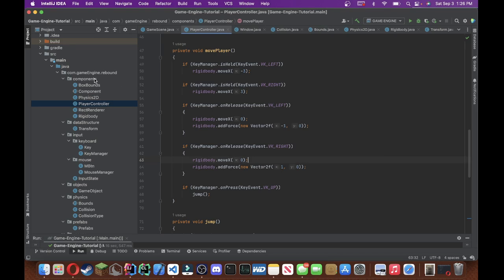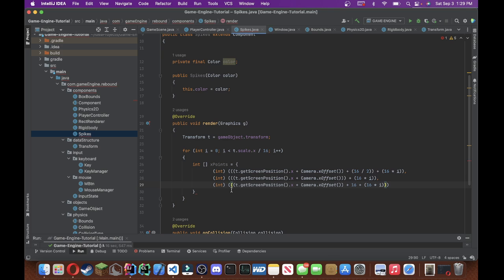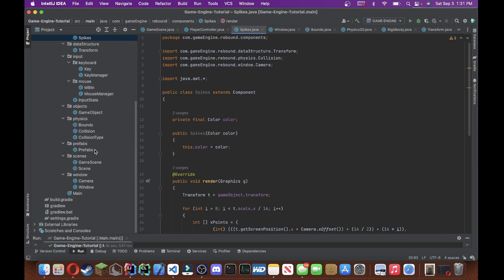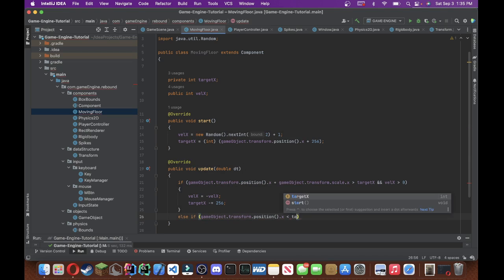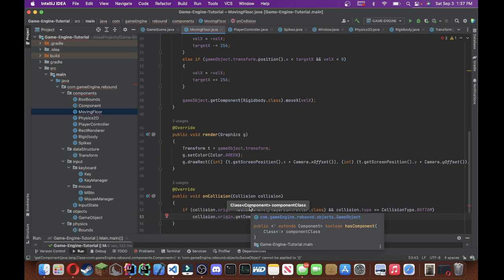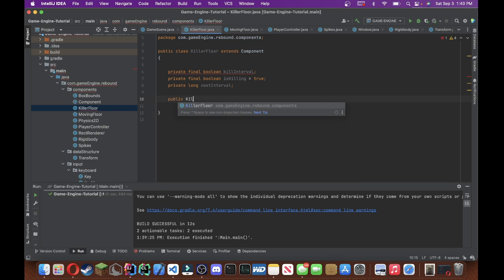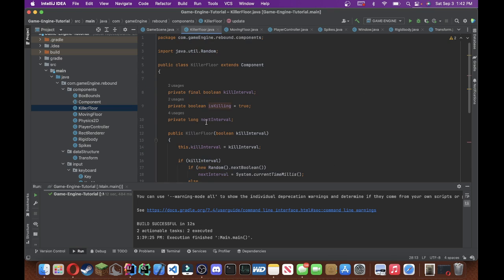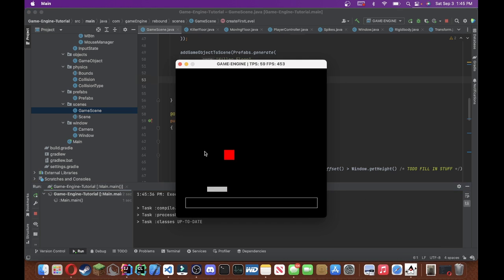Obstacles Beginner Physics Game | Ep.18